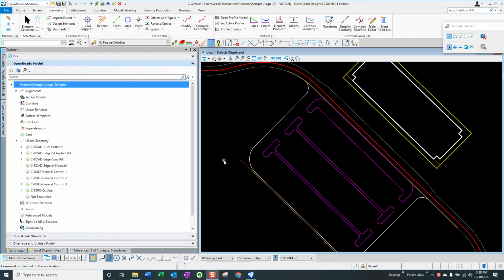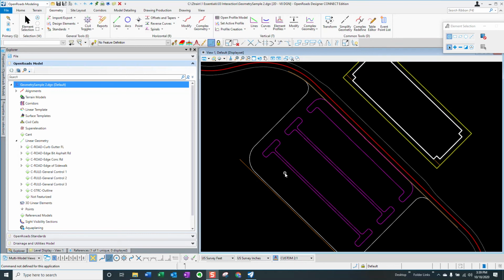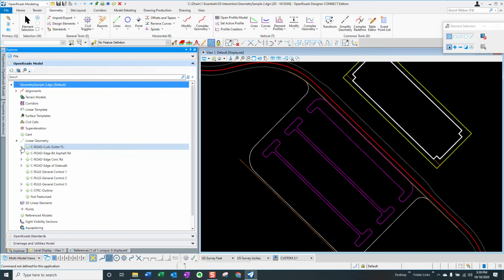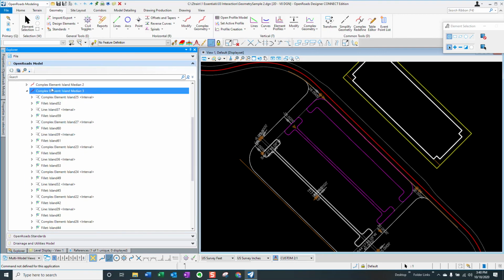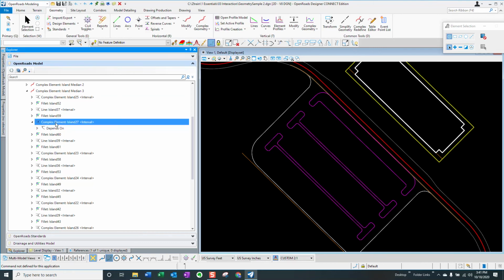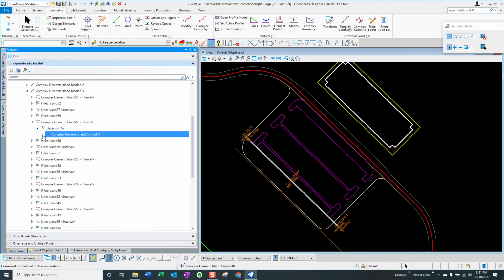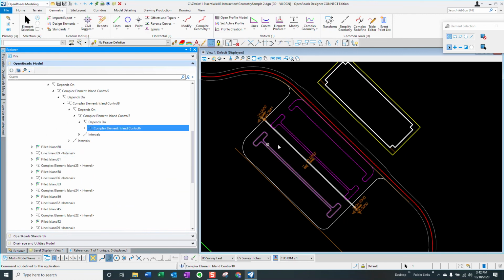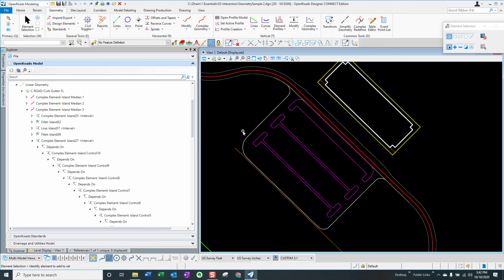Investigating Dependencies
This video demonstrates how to use the Explorer and Attribute Feedback to investigate the underlying base geometry, civil rules, and dependences that exist in complex geometry that you have been given.